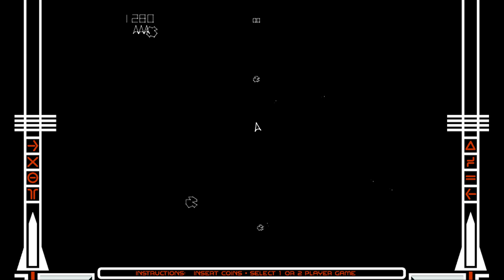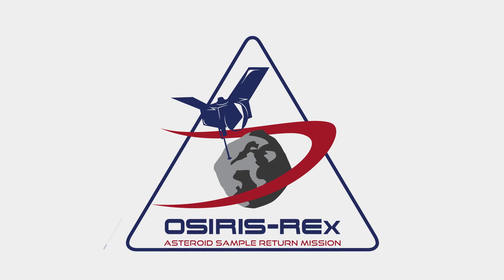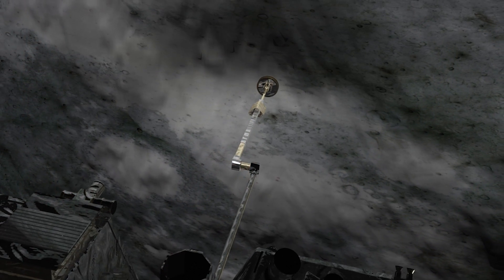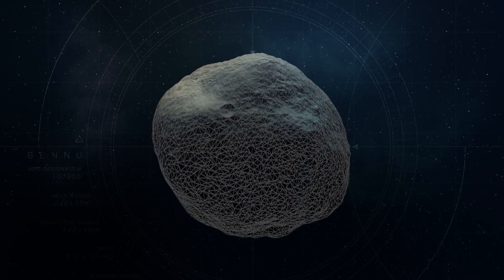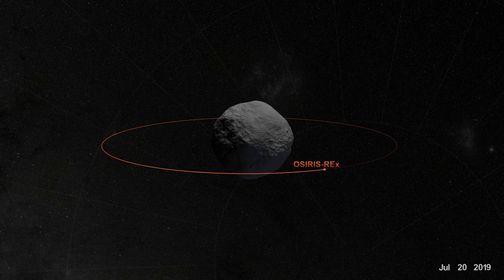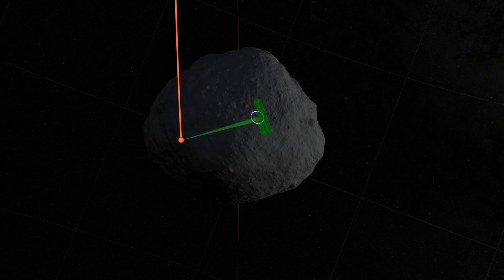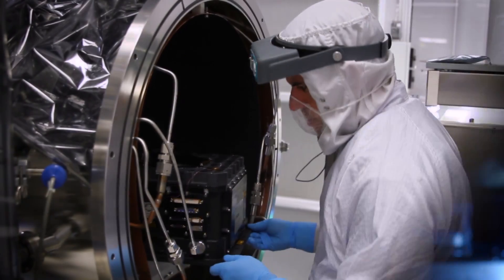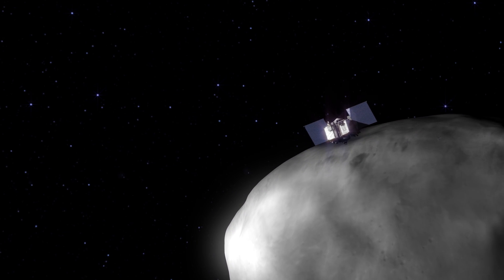OLA: Mapping an Asteroid with Lasers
The OSIRIS-REx Laser Altimeter (OLA), contributed by the Canadian Space Agency, will provide a 3D map of Bennu’s shape, allowing scientists to understand the the asteroid’s topography and helping select a sample site.